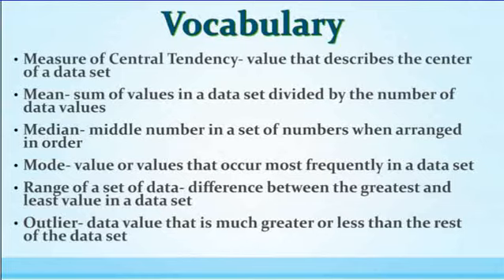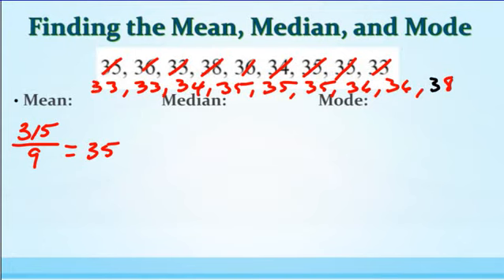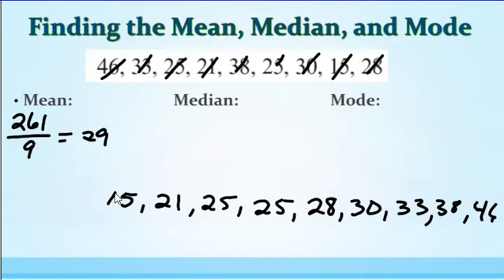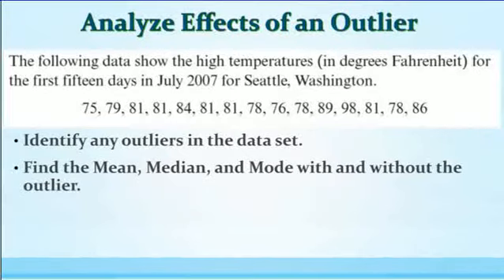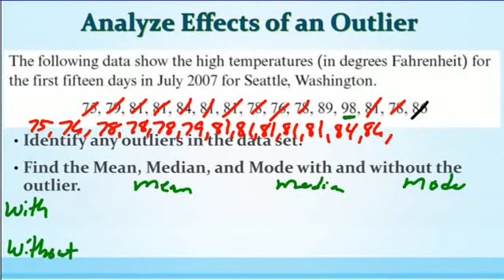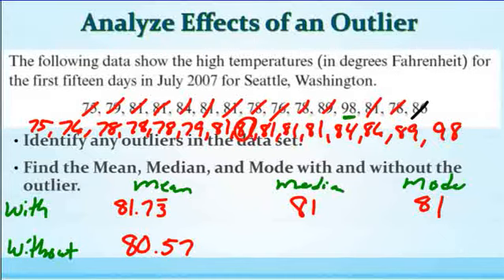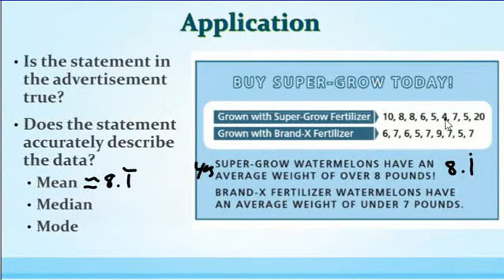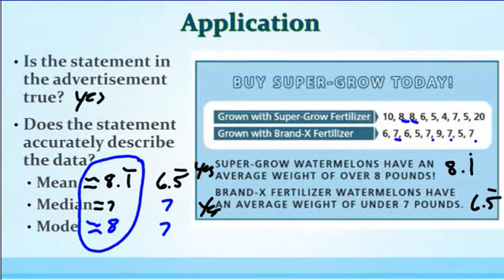Lesson 48 Analyzing Measures of Central Tendency